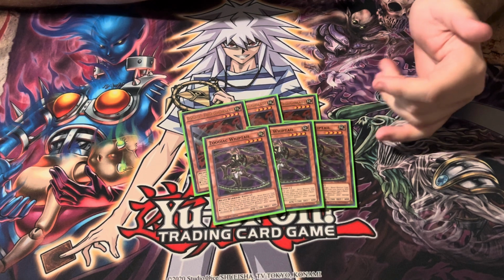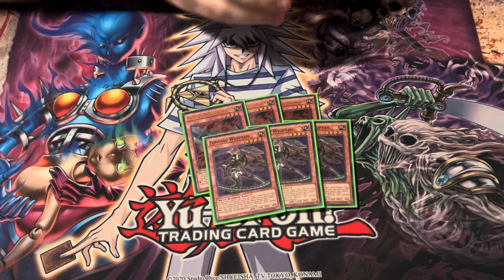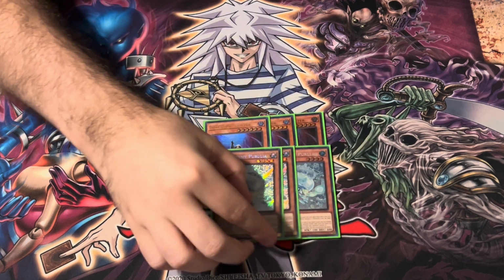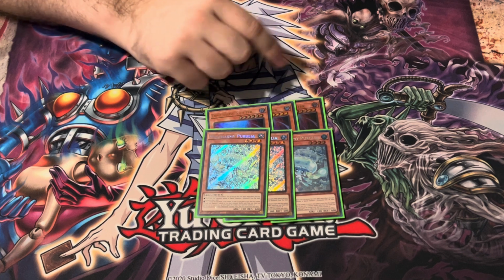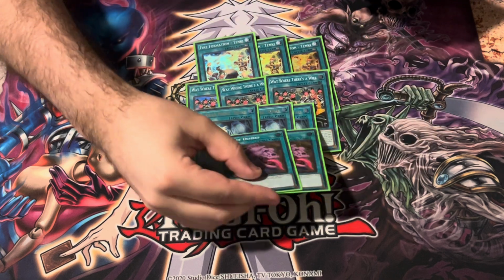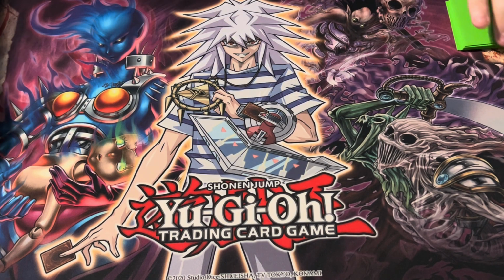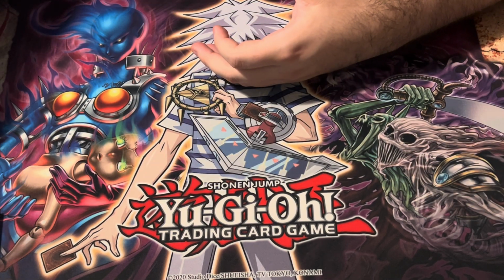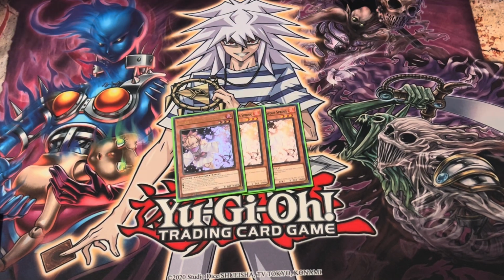My Zoodiac Deck List Post August 31st 2024 Ban list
How many years and still making content at all and bad ones at that? This guy!